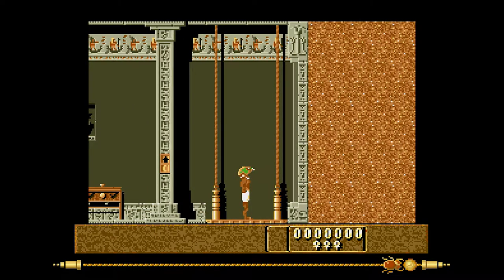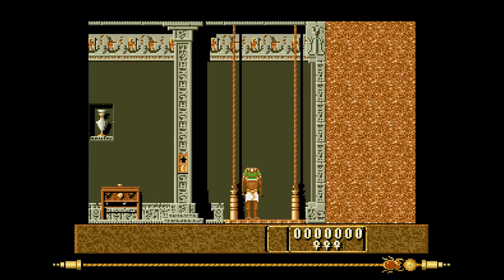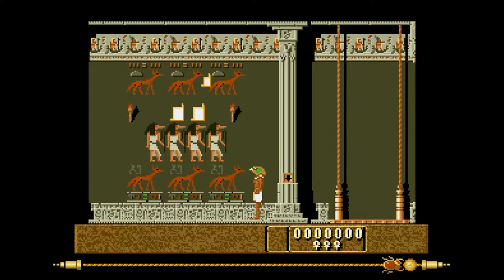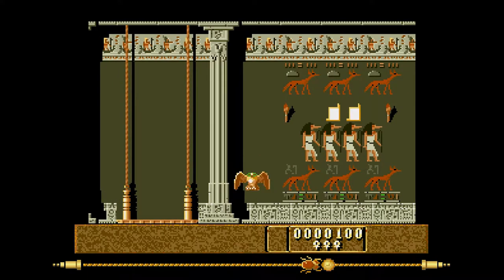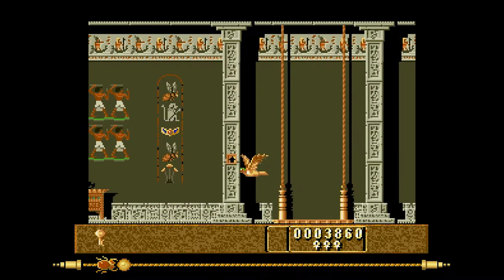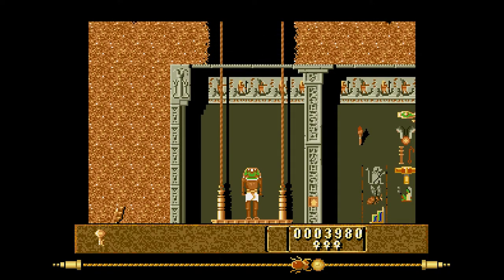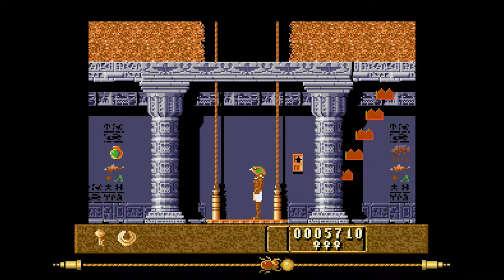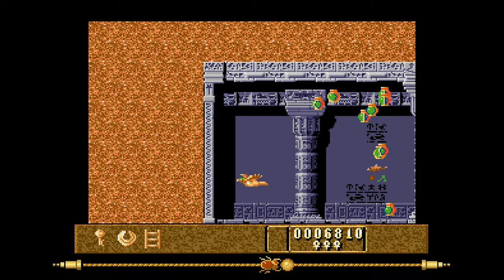Amigabites 007 - The Eye of Horus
Name: The Eye of Horus
Year: 1989
Genre: Action/Shoot em up
Developer: Denton Designs
Publisher: Logotron

Intro/outro music: "Main theme" from Lotus Turbo Challenge 2, composed by Barry Leitch.